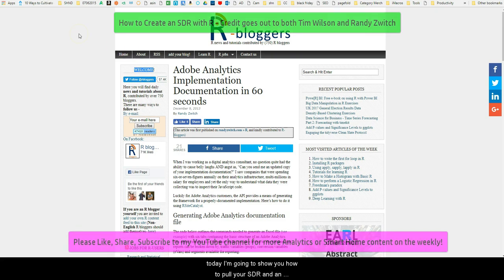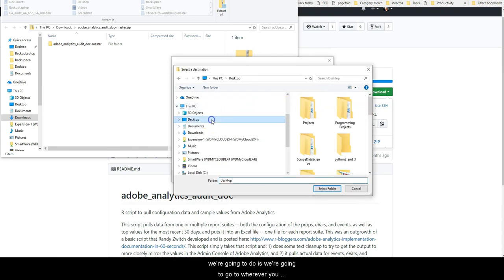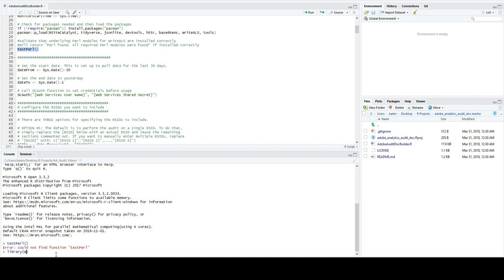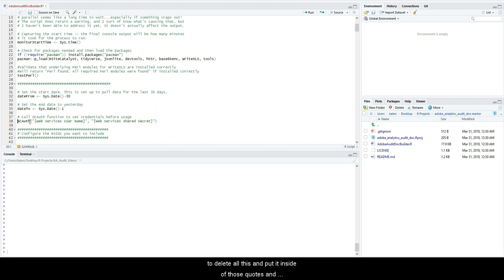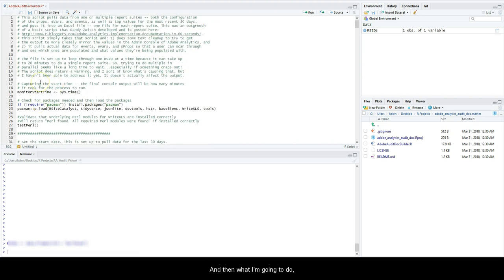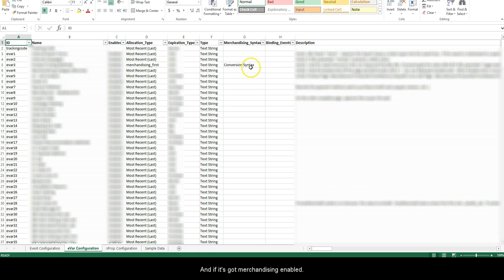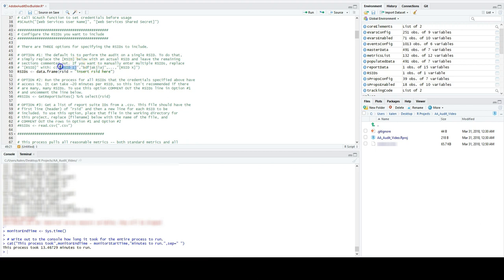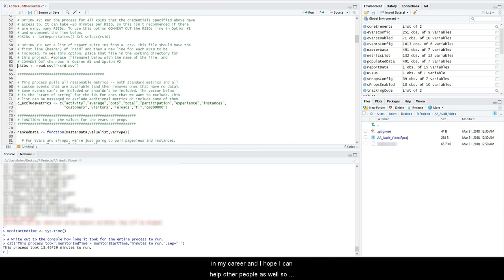Build Adobe Analytics SDR in R using RSiteCatalyst and Tidyverse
Greetings R and Analytics Ninjas.  In this fairly quick example, I am creating a simple SDR with R using R Studio, RSiteCatalyst, Tidyverse, among other packages.  It only takes a couple minutes to setup and get the script to run and it takes about 10-20 minutes to export a significant amount of implementation data into an excel file.  Very cool.  Credit goes out to originally Randy Zwitch for his work and contributions to RSiteCatalyst and the article on the 60 second SDR below, as-well-as Tim Wilson and his blogging and articles, as-well-as this REALLY cool SDR builder with the R Script that came from his repository.

Tim Wilson's Article on GA Audit - that I saw this Adobe Analytics Audit link in (shown in video briefly)